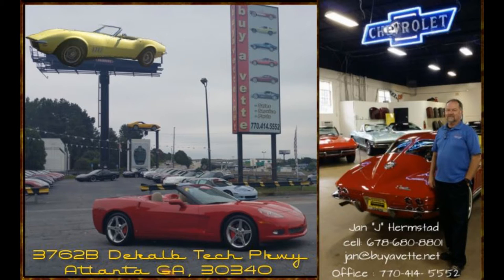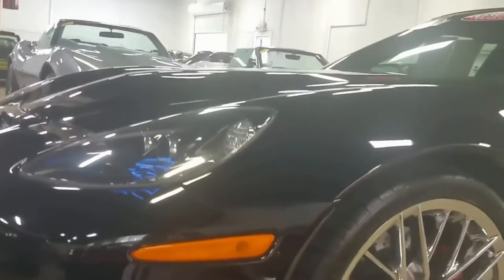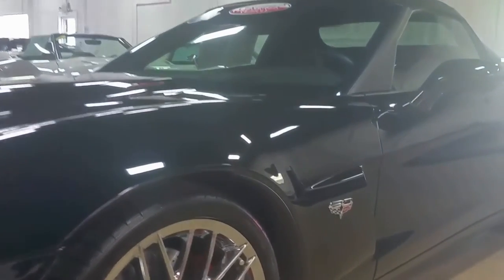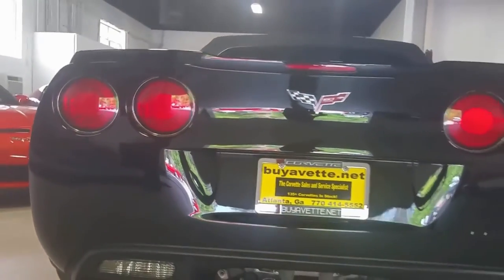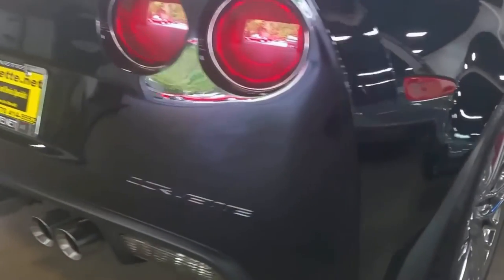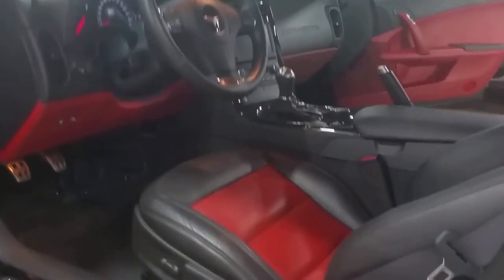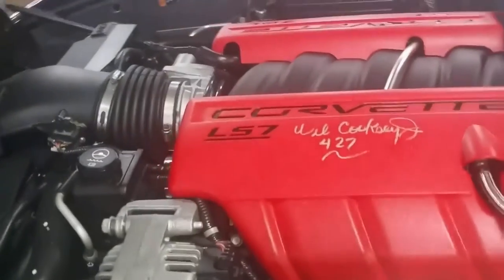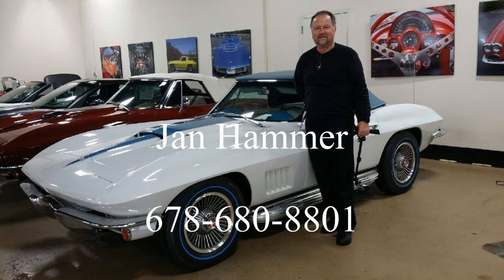2013 Corvette 427 3LT Convertible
2013 Corvette 427 3LT Convertible For Sale

Black exterior, Ebony/Red interior, Ebony convertible top.

505hp LS7 engine, 6 speed manual transmission, posi rear-end.

Coming with a clean one owner Carfax, LOADED with options, and showing 14,134 miles, this 2013 Corvette 427 Convertible is in nice condition. This car's paint is vg, with a great shine. Clear protective film has been added to the front bumper, headlights, mirrors, rocker panels, lower doors, and quarter panels. Factory chrome ZR1 wheels are vg-exc with no curb rash, and premium Michelin Pilot Sport ZP runflat tires show an average of 7/32nds tread depth remaining. The interior of this 2013 Corvette 427 Convertible shows vg factory leather seats and door panels, and vg-exc steering wheel and center console. Other additions to this car include a Black ZR1 style front splitter, and a Wil Cooksey autograph on the driver's fuel rail cover. This car has been fully serviced, and all instrument gauges, lights, turn signals, brakes, engine, transmission and rear-end are all in good operating condition. Please do not assume that this is an average condition Corvette, as Buyavette specializes in "hand-picked Corvettes" that are loaded with expensive factory options. All of our Certified Corvettes are way above average condition for the miles. In addition, they are all fully serviced. Consider that sellers rarely spend money getting full service before offering their car for sale. Dealers typically only wash the car before offering it for sale. We however adhere to strict quality control standards when purchasing, as well as inspections and service. All Certified Corvettes are fully serviced and ready to enjoy. 14K Miles.